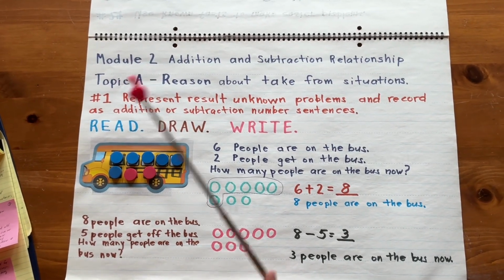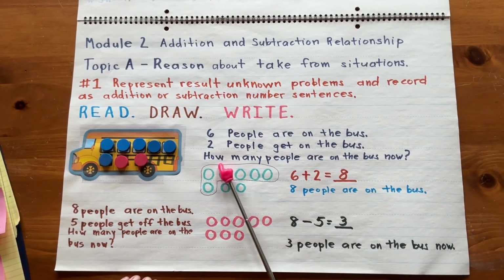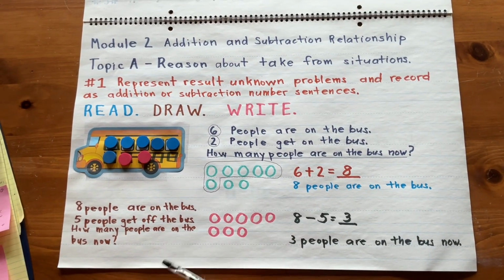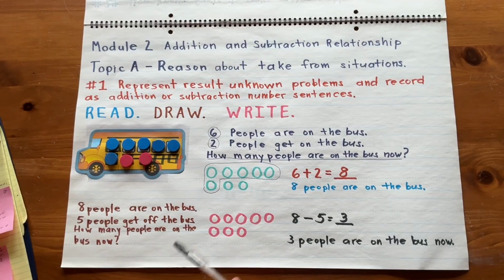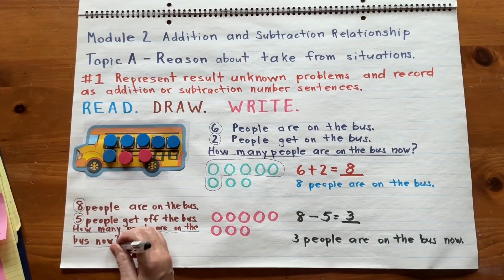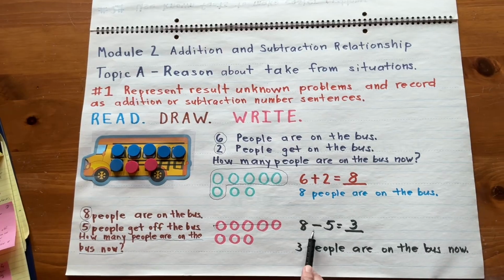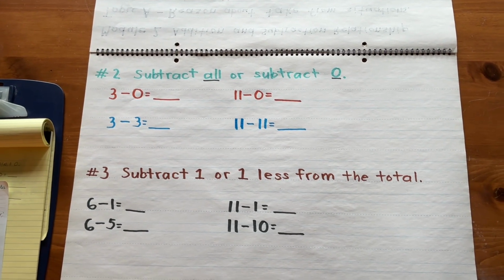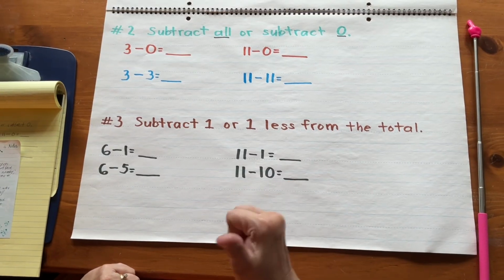Eureka Squared Math Module 2 Topic A